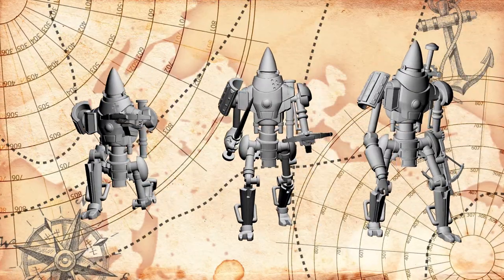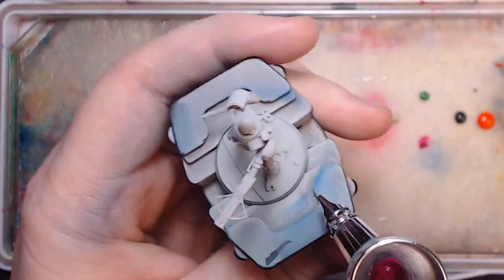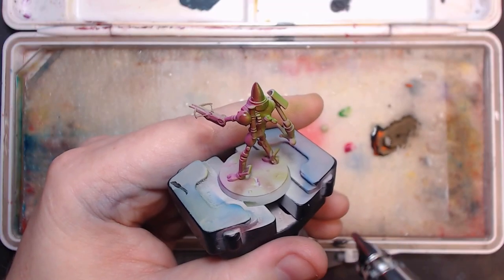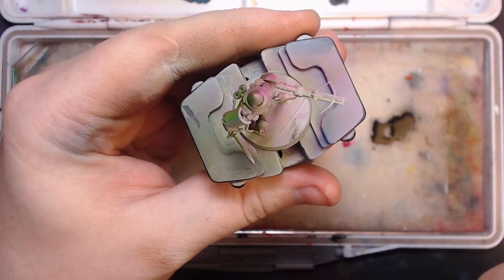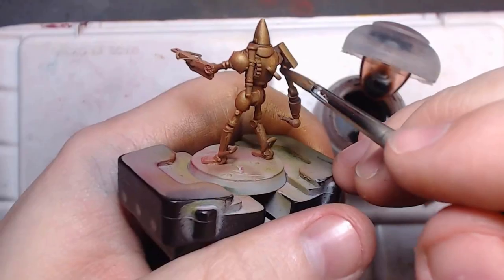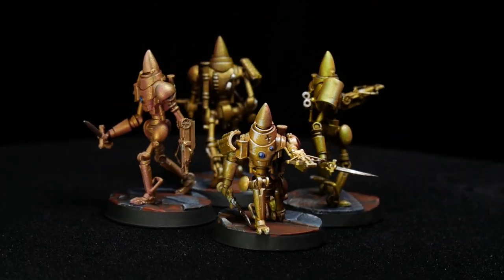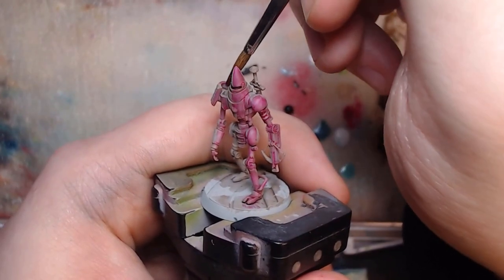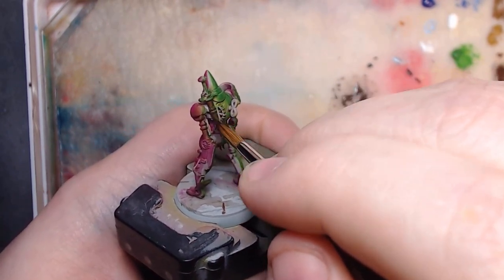Painting pearlescents without colour shift paints.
In this Journey the paintman takes on the challenge of painting a pearlescent metallic without the benefit of having a pearlescent paint. First he'll explain how he does it with an air brush, then challenge himself to do the same thing with a normal brush in an attempt to show that it's also possible to do without needing expensive equipment.